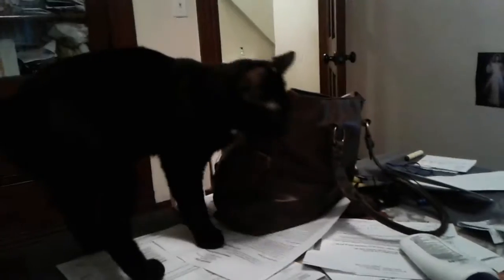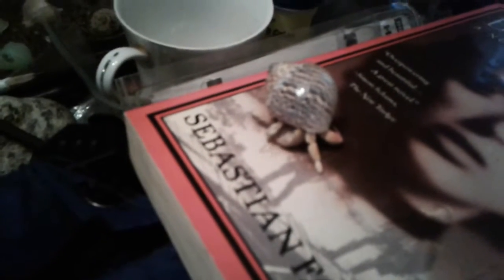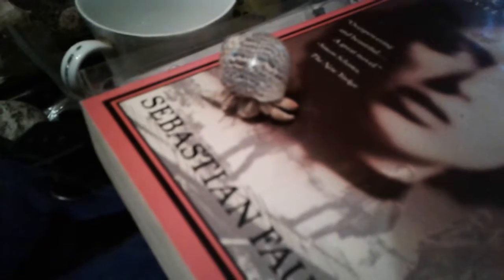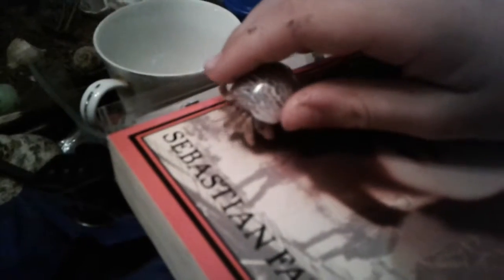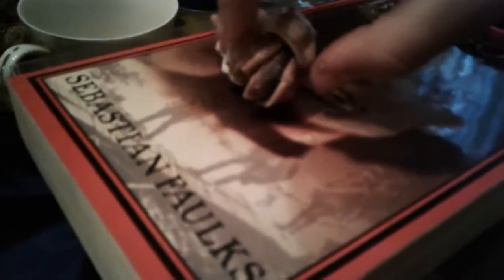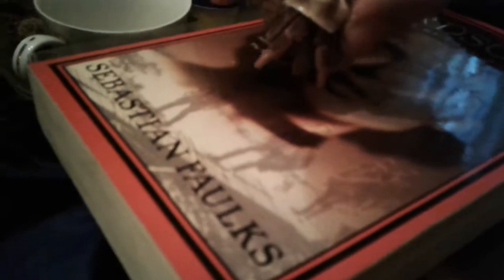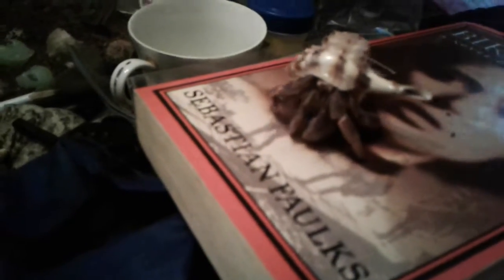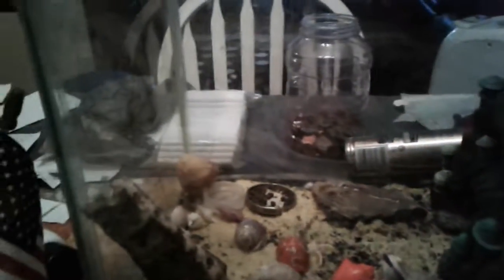●New Hermit Crab●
Today Is my 2nd video and I am introducing a new crab named mythical beast